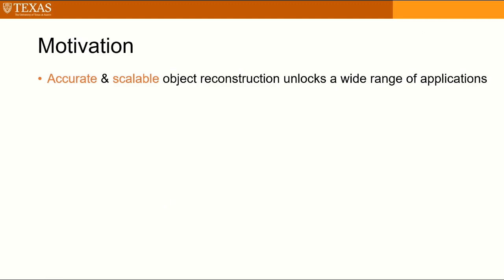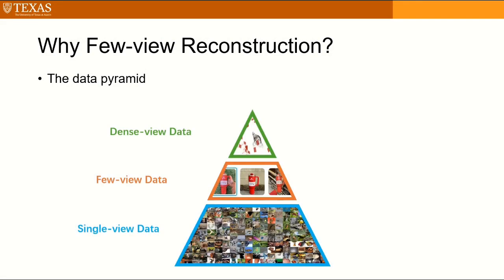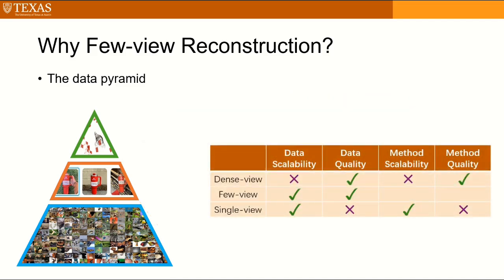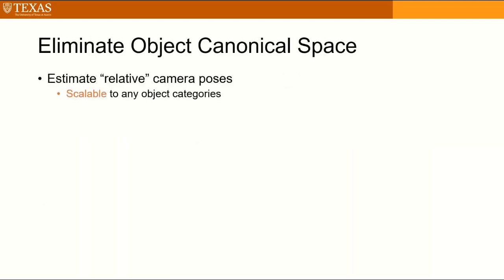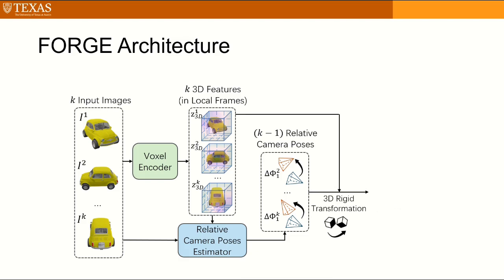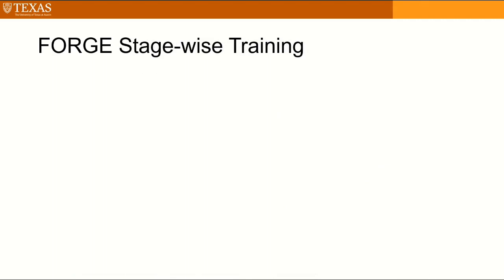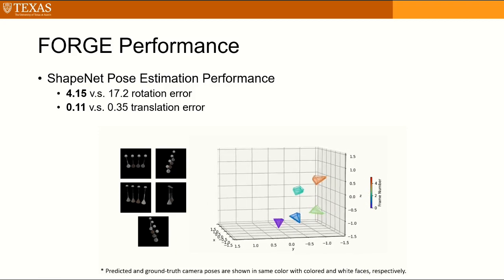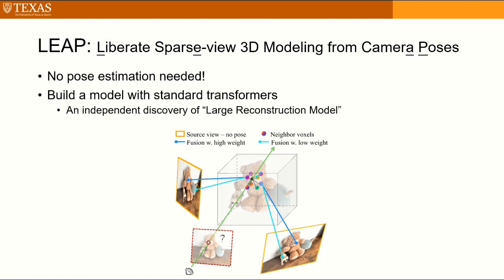FORGE: Few-view Object Reconstruction with Unknown Categories and Camera Poses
International Conference on 3D Vision (3DV), 2024
Authors: Hanwen Jiang, Zhenyu Jiang, Kristen Grauman, Yuke Zhu